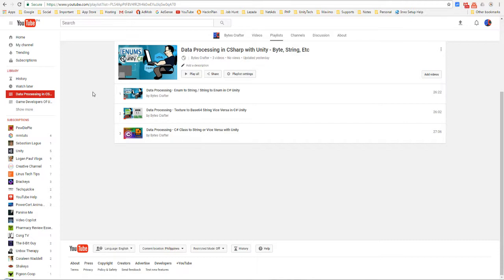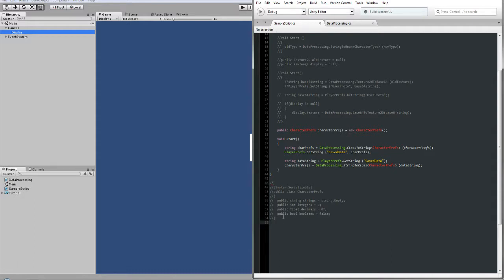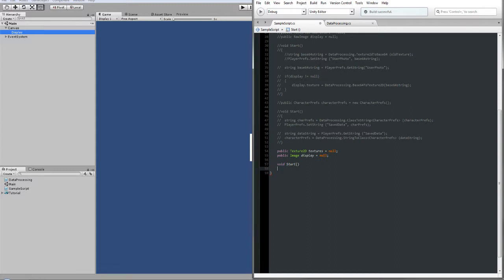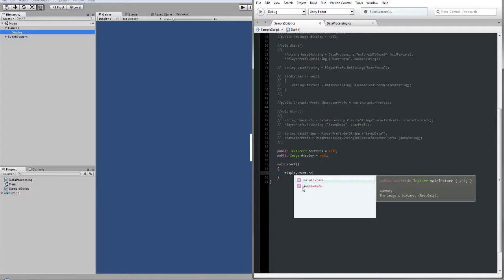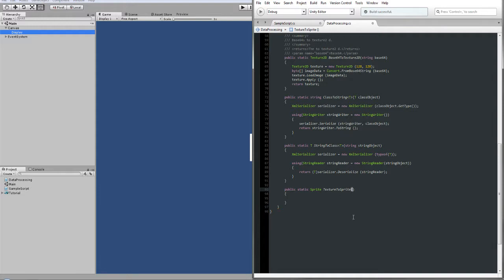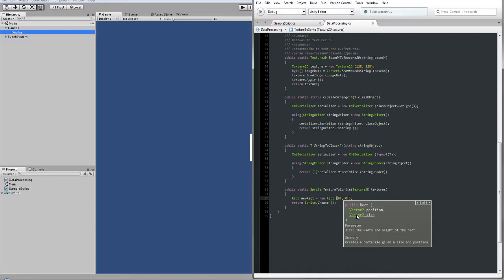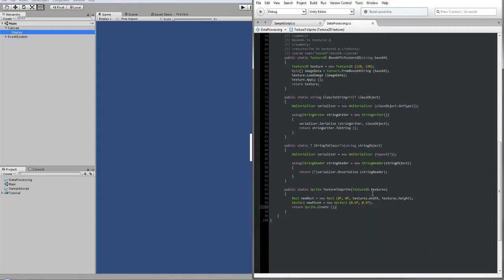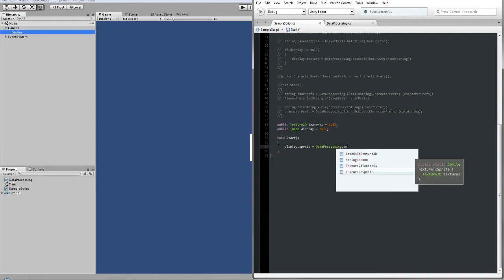Unity C# Data Processing - Texture to Sprite or Vice Versa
In this video we will talk about converting texture to sprite and vice versa. We will also include in the topics about namespaces and statics.

| BACKGROUND |

​At [Bytes Crafter], we are focused on providing multimedia post-production services with the highest levels of customer satisfaction – we will do everything we can, to meet your expectations. With a variety of offerings to choose from, we’re sure you’ll be happy having business with us. Our services in the field of multimedia post-production includes Graphic Design, Music & Sound Effect, Film & Animation / Visual Effects / Motion Graphics, Game & Application Development and Website Solutions. Well, we have the right skills and advanced digital production techniques to let you stress out on your project. Leave us take care of it, just relax then expect a better feedback from your clients, guest, or even customers. It really depends to who will be your viewers. You can also reach us in our social accounts and related links below like : Our Website,  Google+, Facebook, Twitter, Google Play, YouTube,  etc. Hoping that you could be a part of our service campaign, kindly share this to your friends and family. Thank you for having a visit in our YouTube channel, stay tune for more updates. We hope to see you again! Make sure to check us back later for new and exciting updates.

Administrator: Caezar V. De Castro II

| RELATED LINKS |